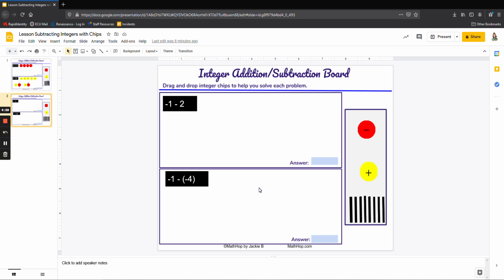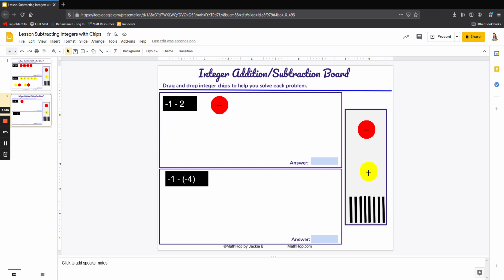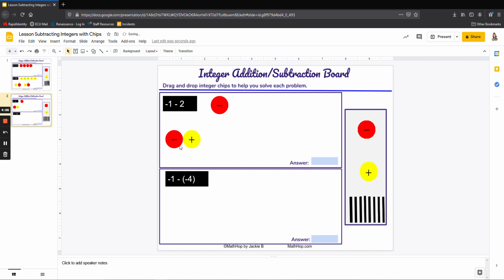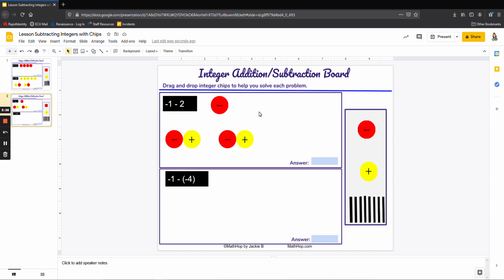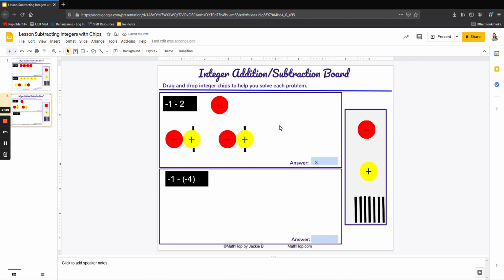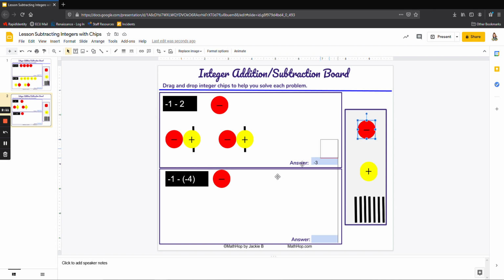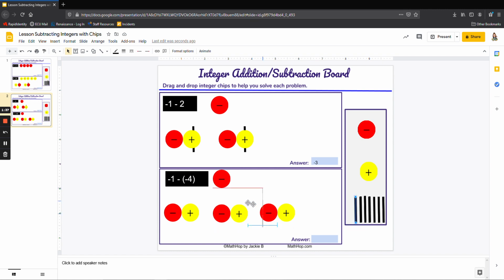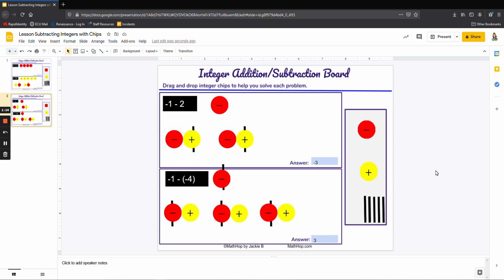Subtracing Integer Chips 2